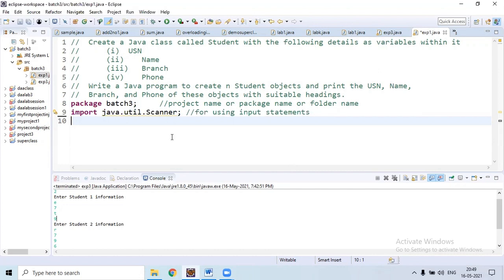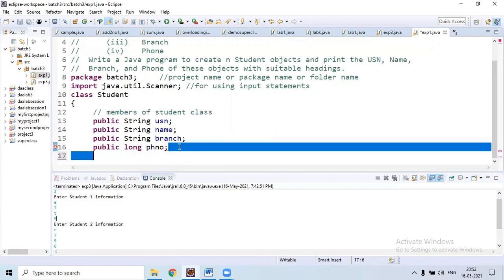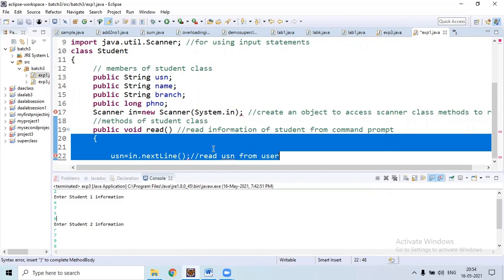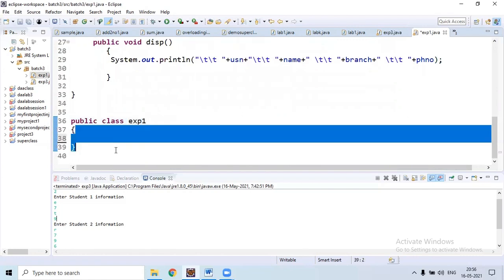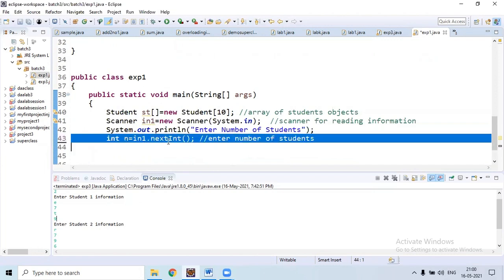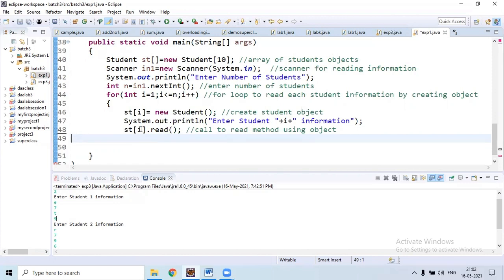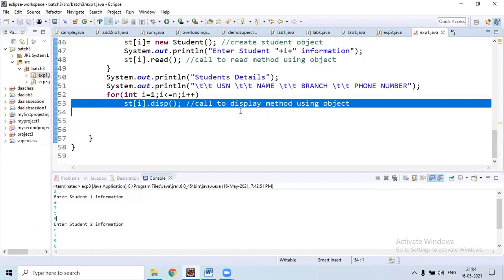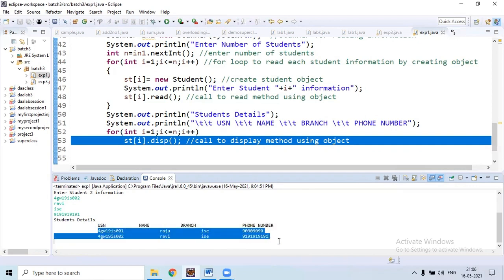Printing Student Details using Java